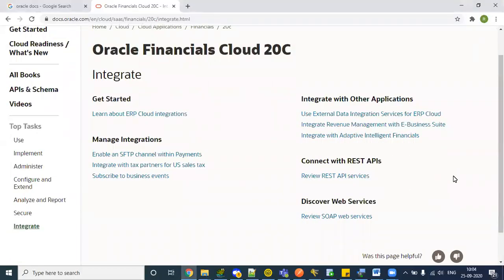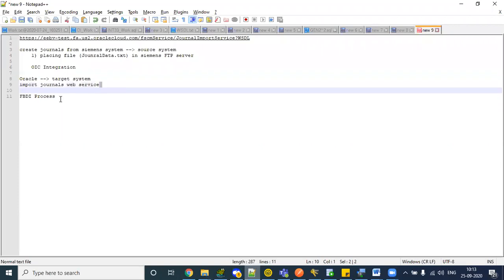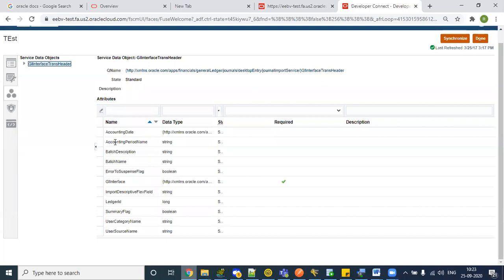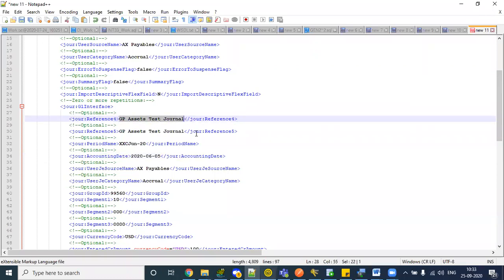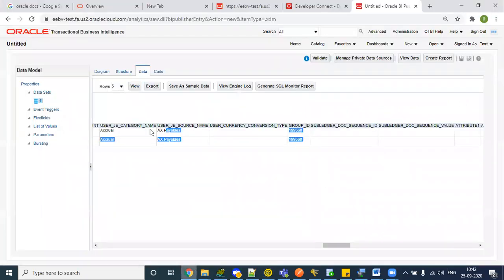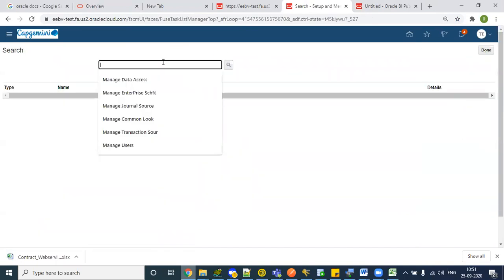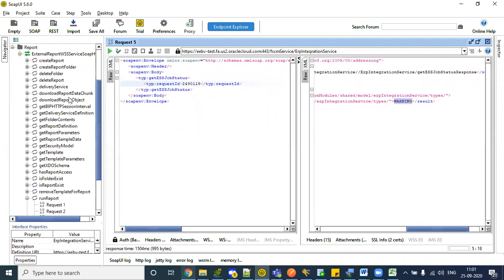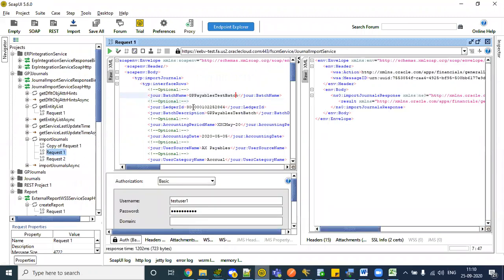Oracle Fusion - SOAP Webservices for Financials - Part 1